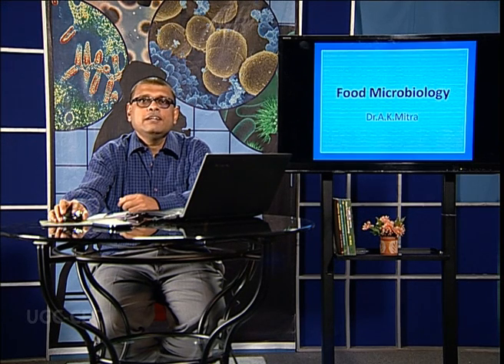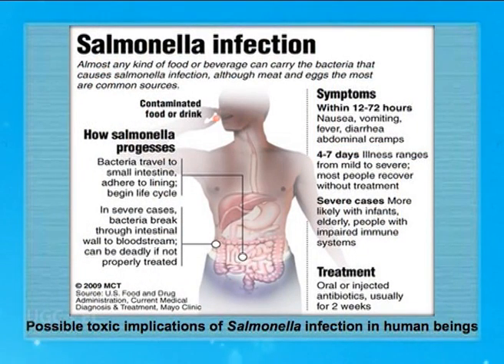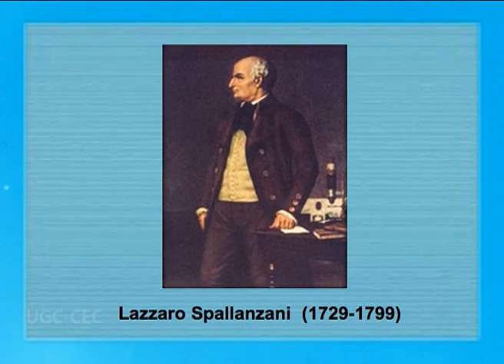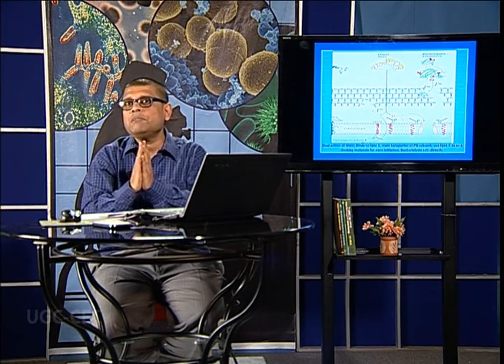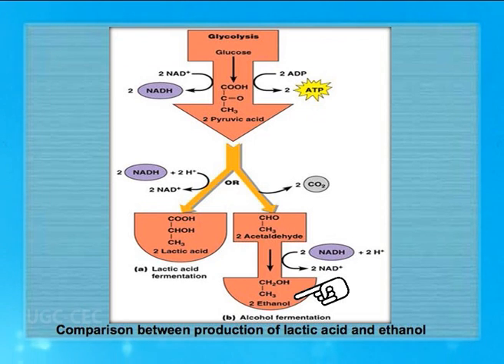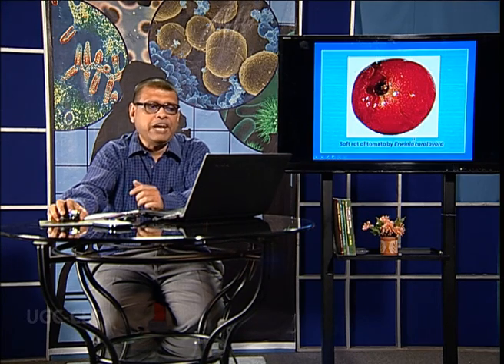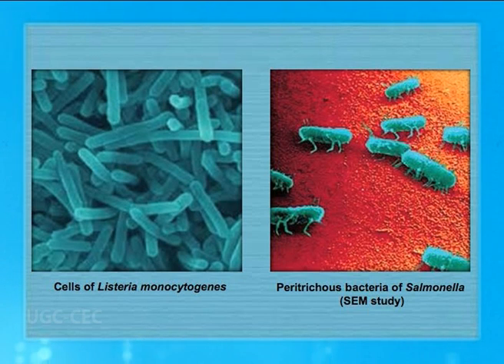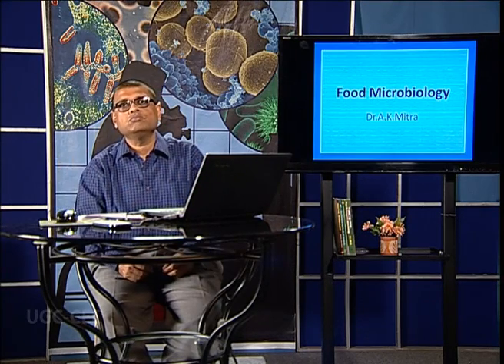Different Aspects of Food Microbiology